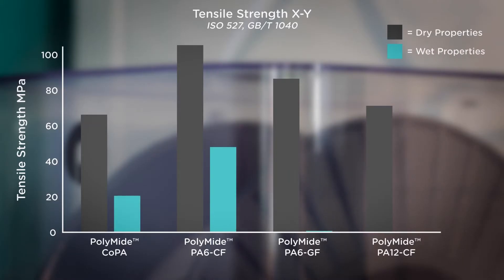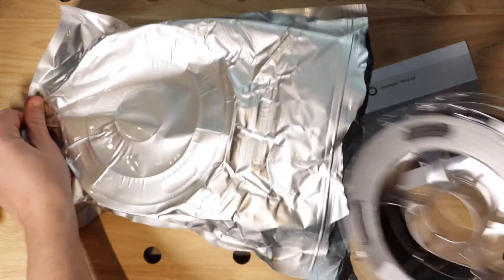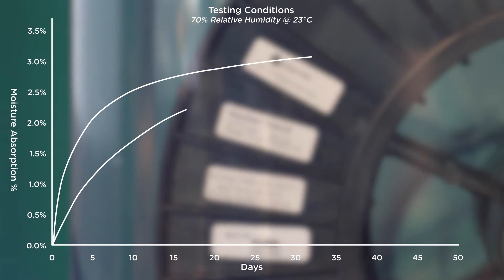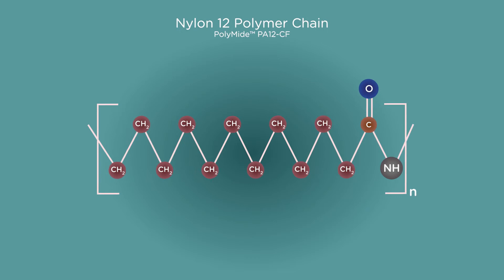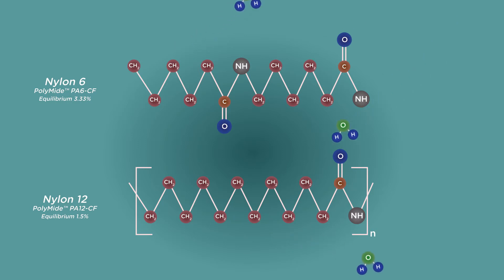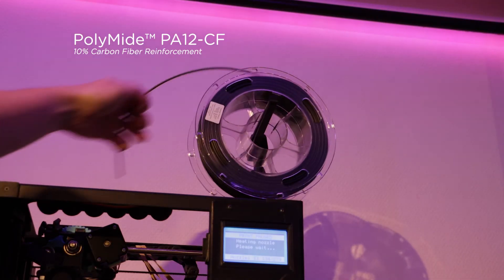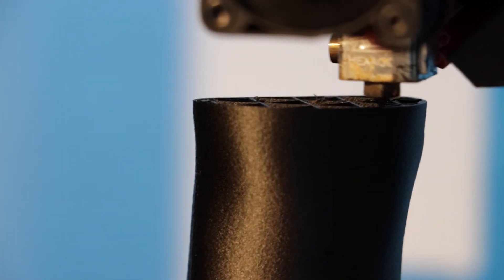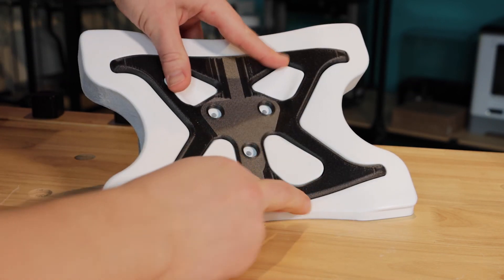PA6 vs PA12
Trebuie sa utilizezi filament Nylon si nu stii pe care sa-l alegi? Afla diferentele intre PA6 si PA12.